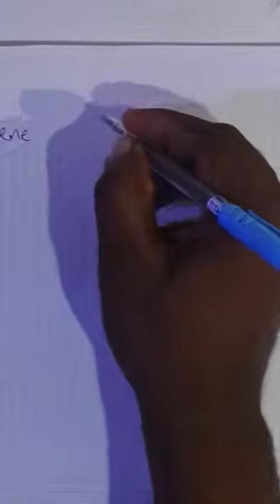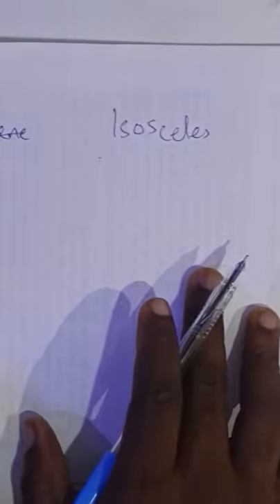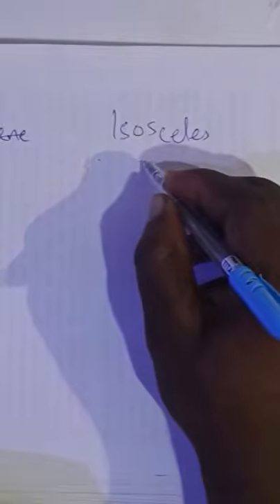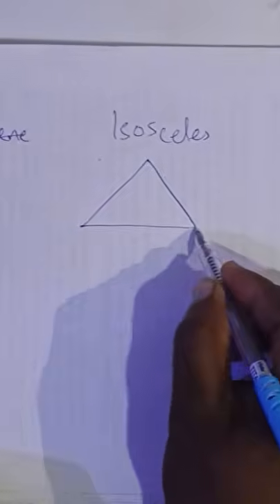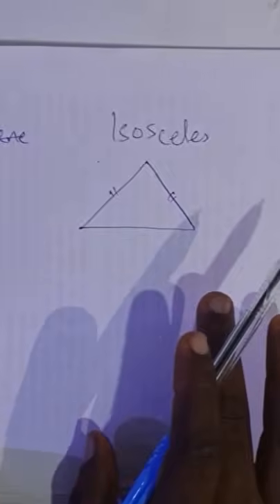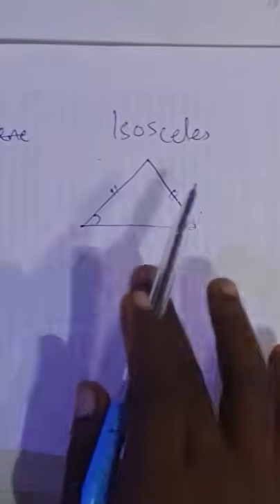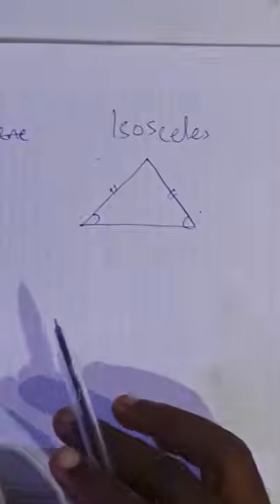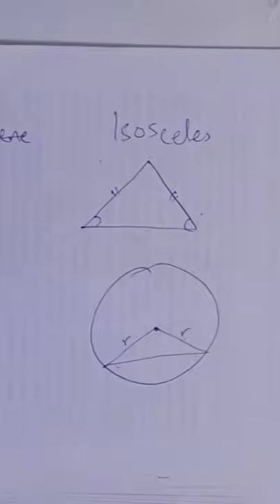further on intro to circle theorems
when triangles are informed